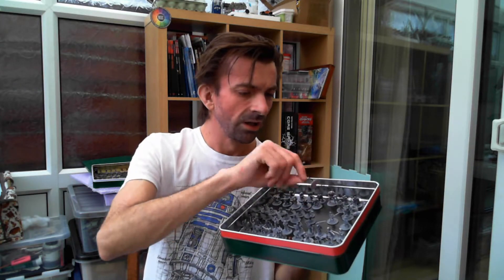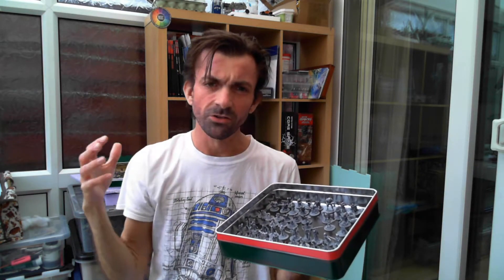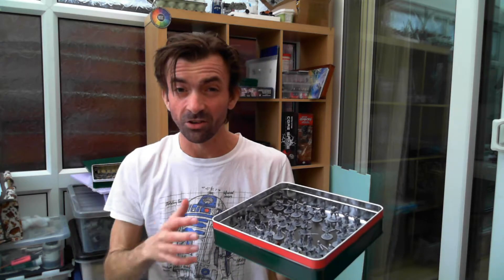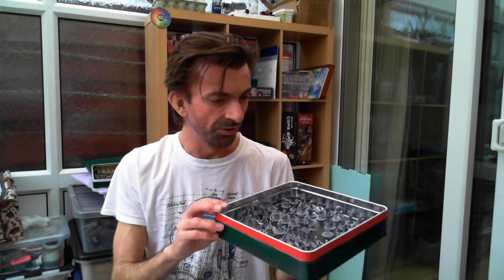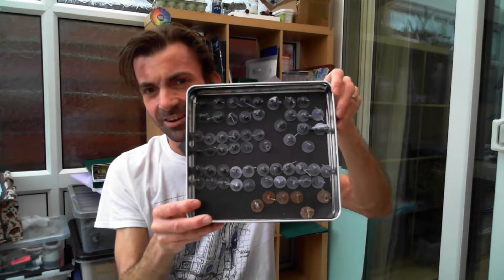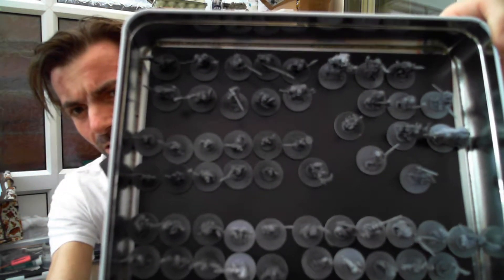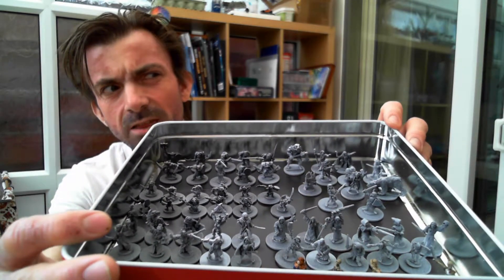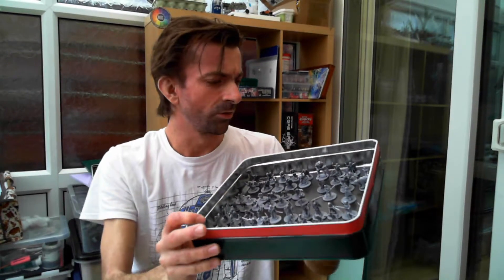Catch up What i've been working on Vlog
Due to up and coming life changes, been planning on scaling down to a smaller game foot print for a while, Lock down has kind of helped
I've been exploring lots of skirmish games, and the possibility of playing them in 15mm and 2x2 space
the rules ive been looking over are:
The Nightwatch
Call to Arms: Skyrim,
Spellswords and spellslingers
Advanced Song and Blades
Burrows and Badgers
Zona alfa
Hardwired
Ranger of Shadowdeep
and more newer beta games and older games

my last few weeks have been me building terrain, and choosing which rules to pursue,
so terrain competitions, sci and fantasy, and a write a mission competition..

so of the games ive looked at it made me remember when i was s a teenager i was mixing and matching rules.. i was playing 2nd ed. D&D with Advanced heroquest tiles, and a fighting fantasy book! a whole bunch of home draw character full body portraits and   a host of home made monsters and traps and tables.. making my own games... i like recapturing that!